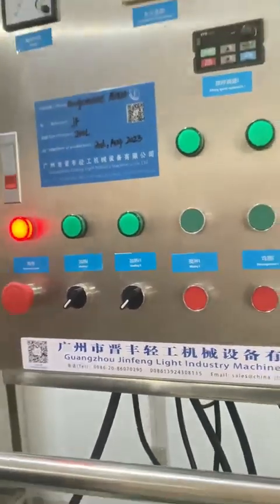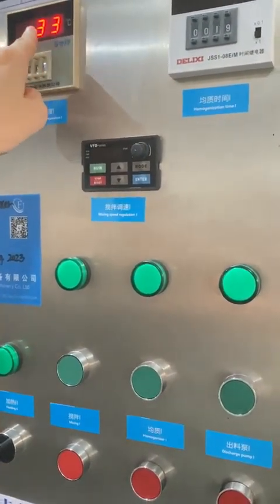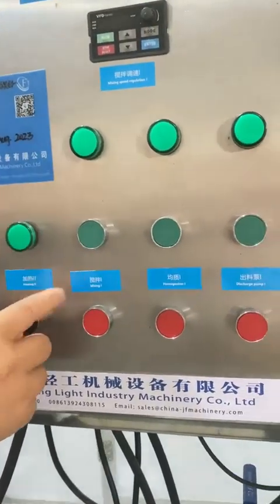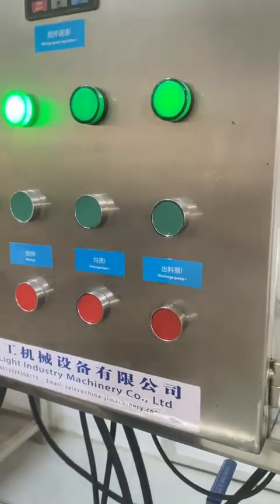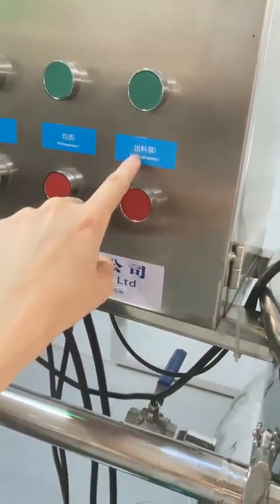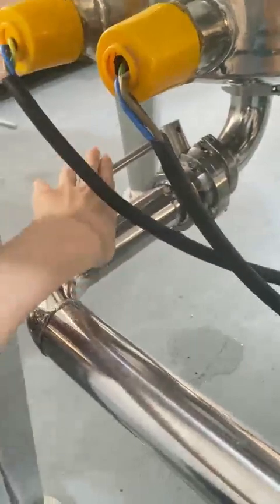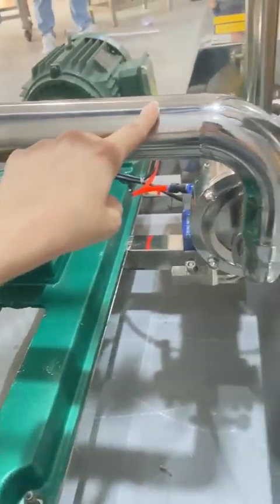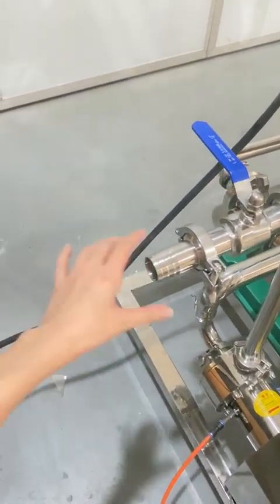Machine to Make Mayonnaise